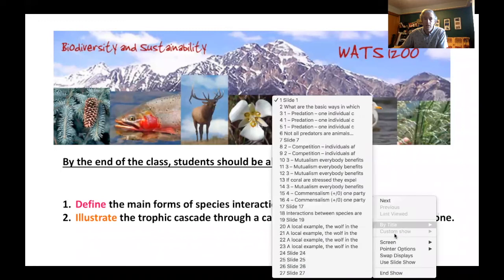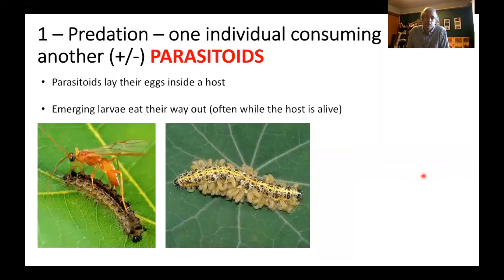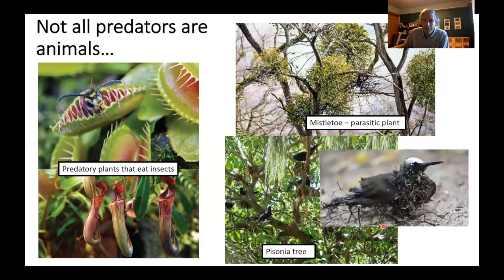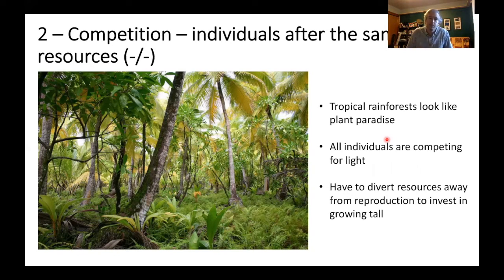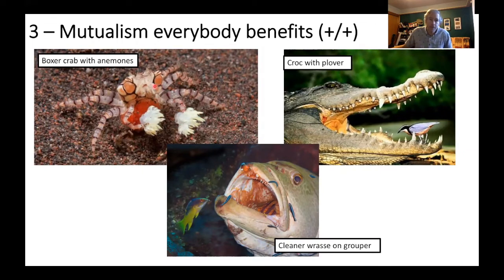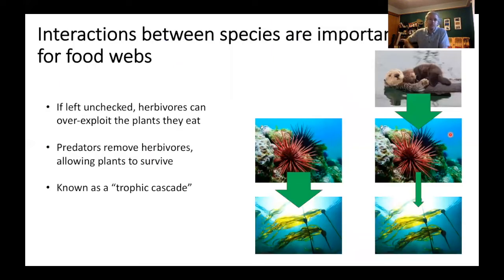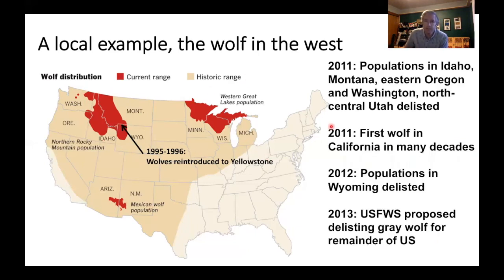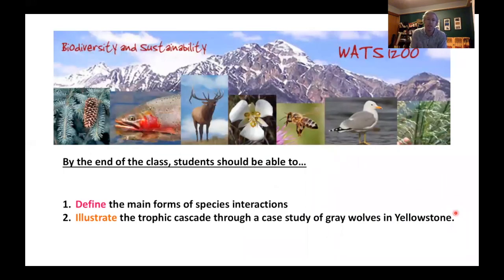WATS 1200 #10 Species Interactions